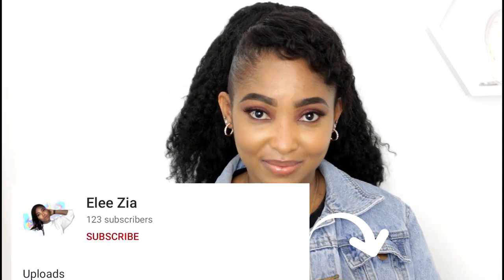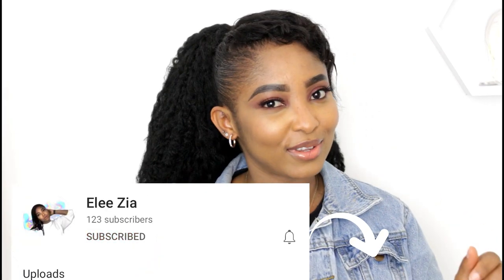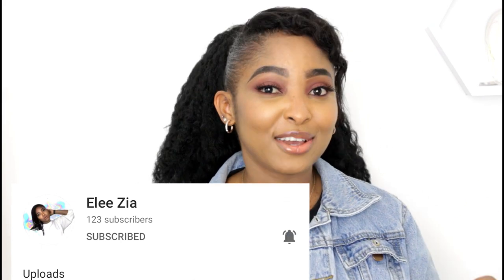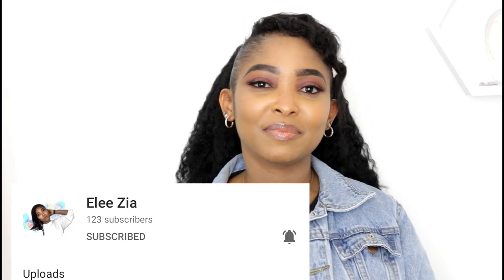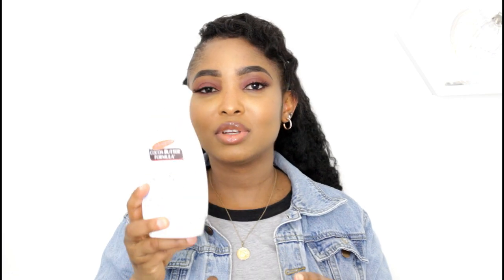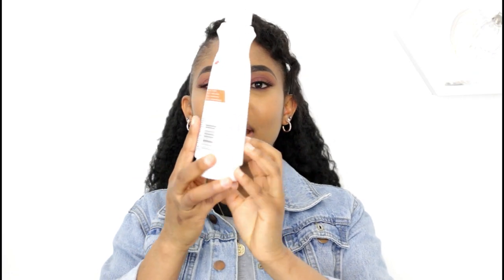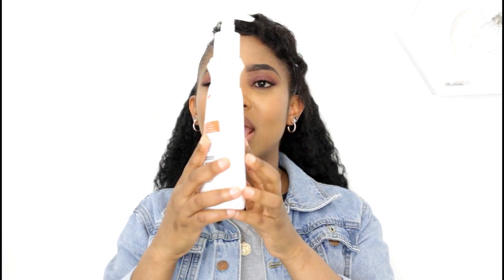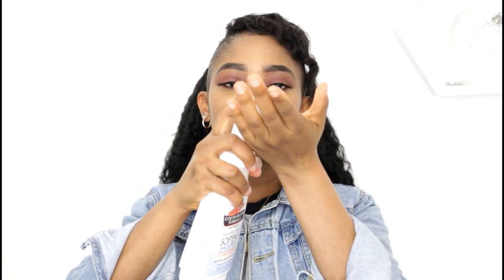Palmers cocoa butter formula body lotion review : what to use for skin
Hello Elee geng!

Enjoy information about the classic palmers cocoa butter lotion in this video.

P R O D U C T S   I   C U R R E N T L Y   U S E

Purchase all your hair extension needs ranging from hair bundles, closures and frontals, wigs and eyelashes at:

Music at the background by:

Artiste: Limoblaze
Title: Your Love